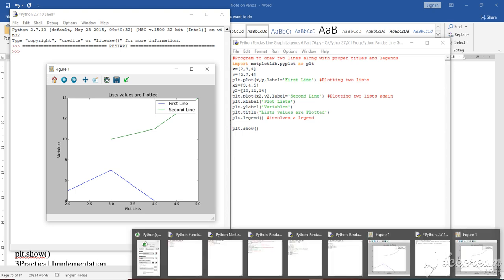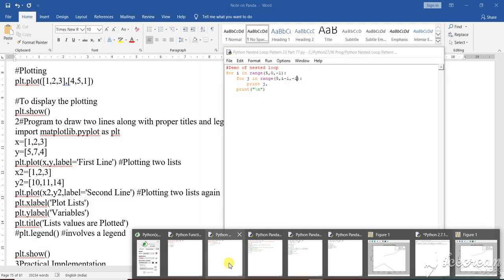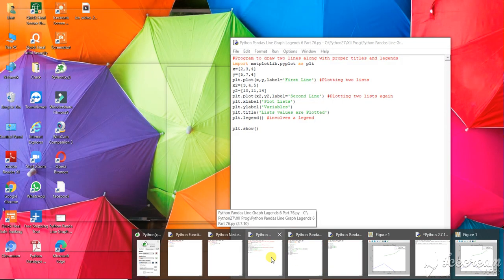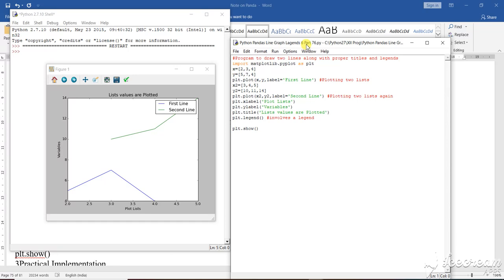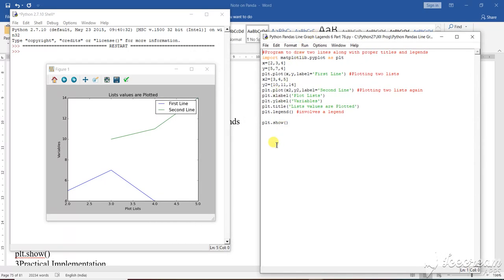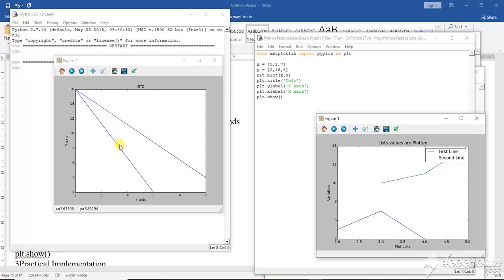Python Pandas Line Graph 9 Part 79